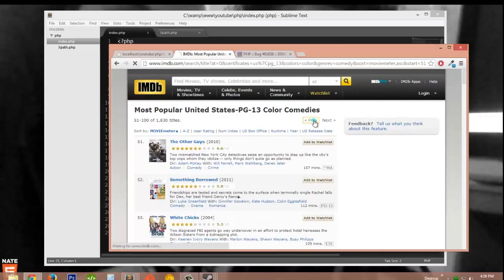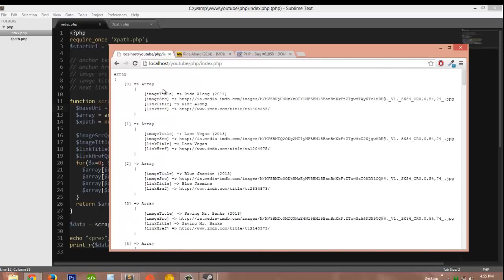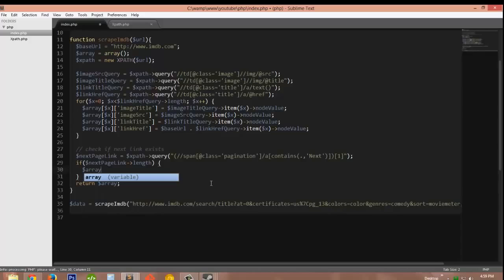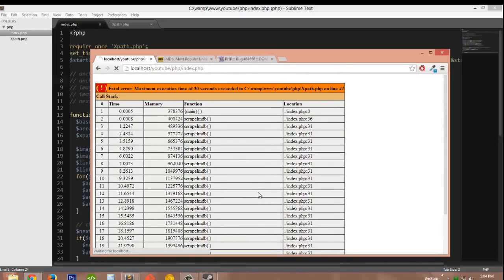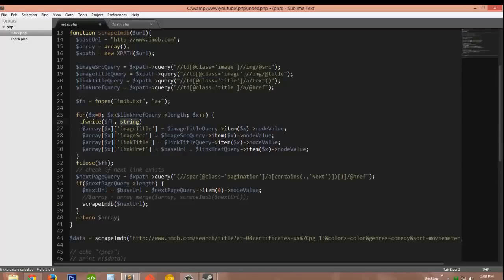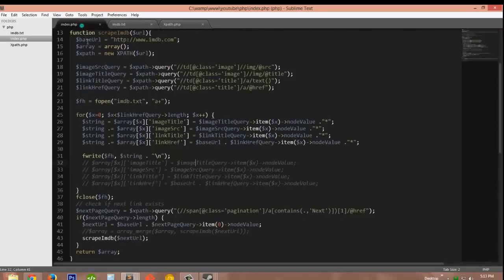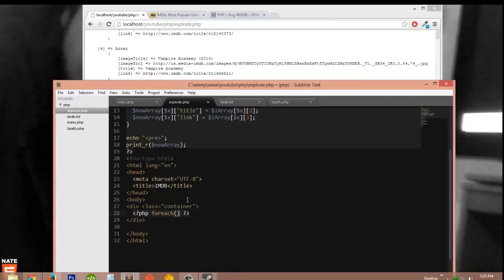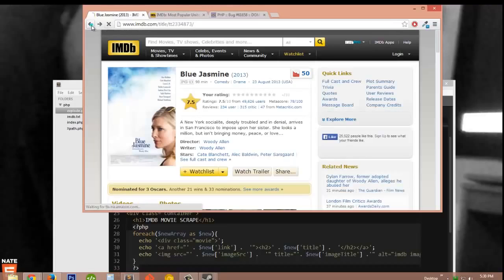Scraping Websites with PHP using DOMXpath and DOMDocument Part 3 Recursive Scraping